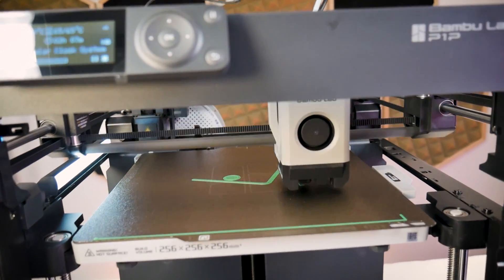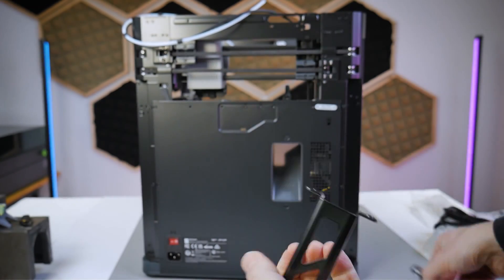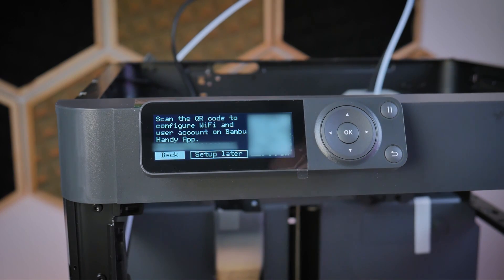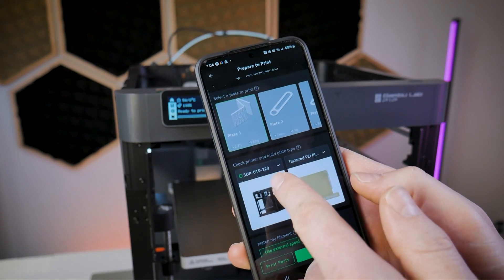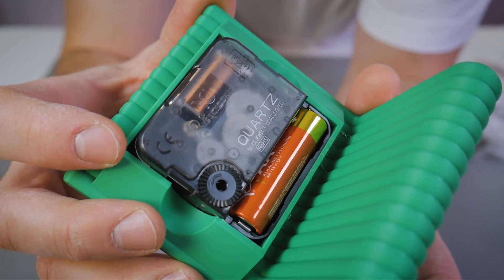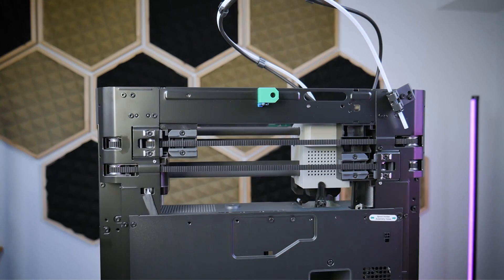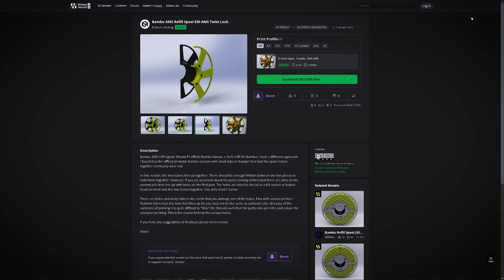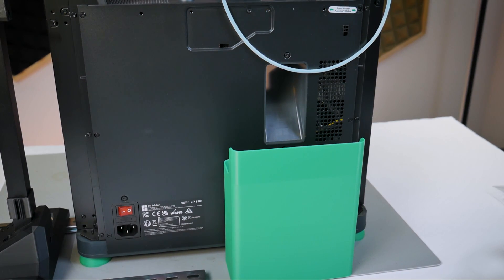Bambu Lab P1P / P1S Quick Setup Guide, Upgrades and More!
In this video I will show you how to QUICKLY get started with your new Bambu Lab P1P (should also be the same for P1S) so that you can get printing in record time!

I'll walk you through the unboxing, assembly, and setup for the P1P and we will get a print started with the Bambu Handy App. This has to be one of the quickest and easiest printers to get started with and is perfect for beginners and advanced users alike.

This is not a sponsored video and I have purchased all of my Bambu Lab P1P printers in full for my 3D printer farm. They have been working out great for me and I have more P1P and Bambu Lab content to come.

If you would like to support my work, please consider using the link below to purchase your own P1P - I would earn a small commission at no extra cost to you. This small click goes a long way to supporting your favorite creators, and just be sure you do not have the 'Honey' browser extension installed as it does not find you the best discount codes and it will steal any affiliate sales from the people who created the content and brought you to that link:

All of the supported applications and links to the custom parts can be found here:

If you're specifically looking for the parts for the P1P / P1S, you can find those here:

Are you also looking for the AMS compatible refill master spool? That one is here:

If you have any comments or suggestions I would love to hear them down in the comments section below!

If you are new to 3D printing I still think you should have realistic expectations of the learning curve involved with the hobby. The machine works well out of the box but if you happen to run into issues you will likely get frustrated at first. Take a deep breath, stick with it and don't give up! It doesn't matter if you have a Creality, Bambu Labs, or any other popular high speed printer of this era, eventually you will need to do some troubleshooting. Stick with it!

Polymaker PolyTerra PLA:

eSUN PLA+ (Another one of my favorite filaments):

Electric Screwdriver:

Rechargeable Batteries:

0:00 Intro
0:26 Unboxing
1:54 Assembly
3:51 Setup
6:39 First Print
8:30 Upgrades and Accessories
14:19 Outro

By supporting my channel you are encouraging me to continue with this time consuming endeavor.